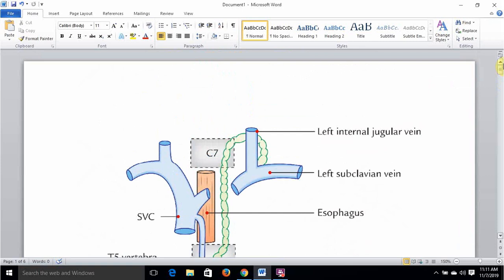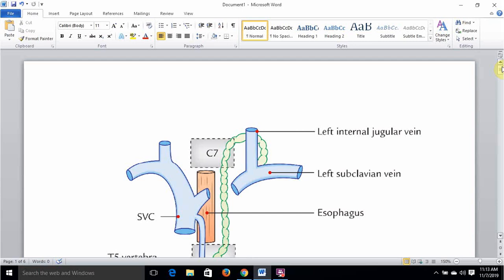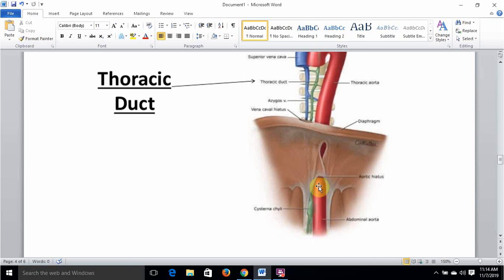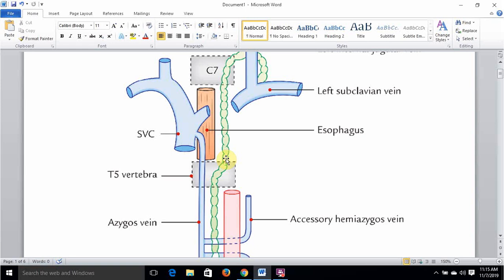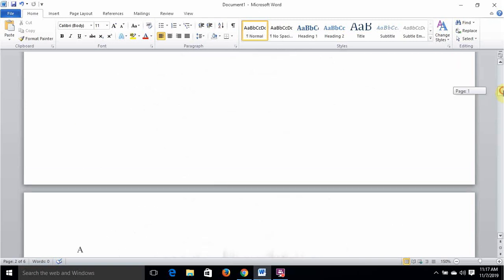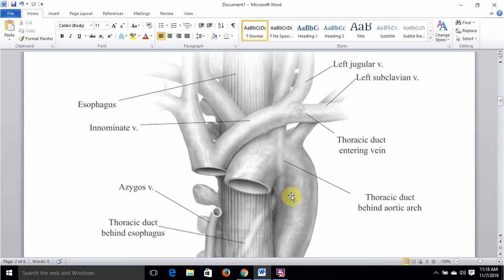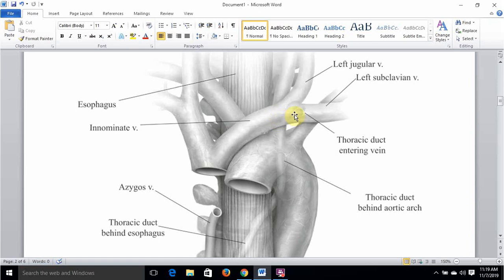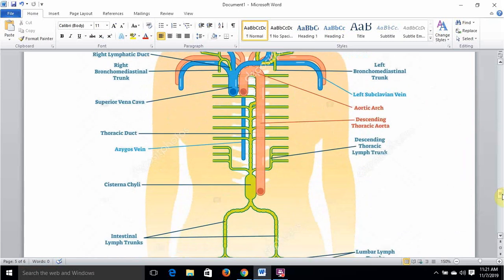Thoracic duct:Course, Relations and Tributaries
The thoracic duct is the Continuation of the upper part of the cisterna chyli at the lower border of T12 vertebra.
The thoracic duct enters the thorax via the aortic opening
Relations in aortic opening:
A:Diaphragm
P:Vertebral column
Right:Azygous vein
Left:Descending thoracic aorta

In the thorax, the thoracic duct courses vertically upwards in the posterior mediastinum on the right side of the body. Until T5 level where it suddenly turn to the left, and continues to course vertically upwards in the superior mediastinum next to the left edge of the oesophagus.
Relations in the posterior mediastinum:
A:Diaphragm
Oesophagus
Right pleural recess
P:Vertebral column
Right posterior intercostal artery
Terminal part of the Hemiazygous vein
Left:Descending thoracic aorta
Right:Azygous vein

Relations in superior mediastinum:
A:aortic arch
Left subclavian artery
P: vertebral column
L:pleura
R:Oesophagus

Relations in the neck:
A:left internal jugular vein
Left common carotid artery
Left vagus
P:
Vertebral artery and vein
Sympathetic trunk
Prevertebral fascia
Scalenus anterior medial edge
Left Phrenic nerve
First part of subclavian artery
Thyrocervical trunk and branches

Tributaries
Left Bronchomediastinal trunk
Left subclavian lymph  trunk
Left jugular lymph trunk